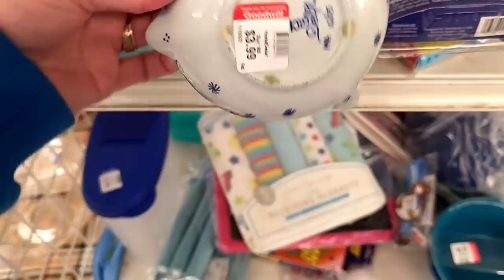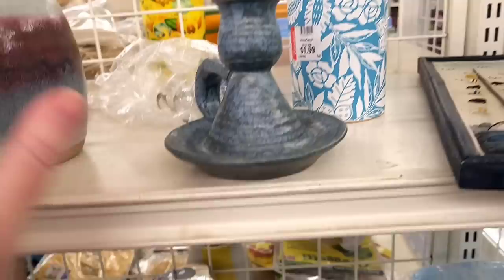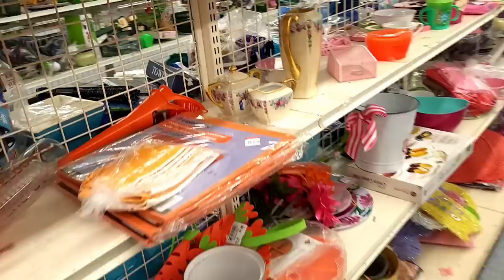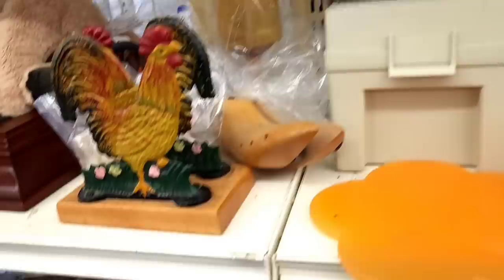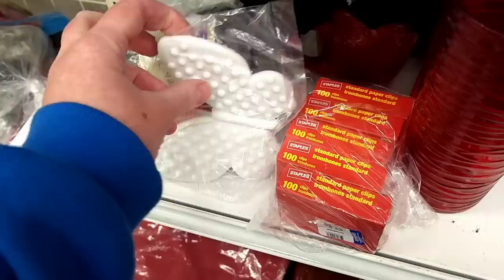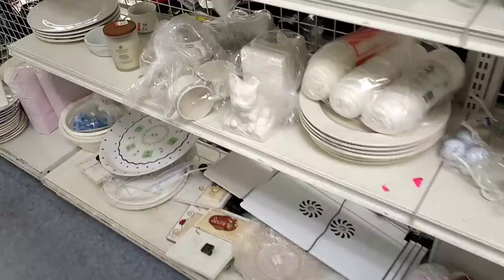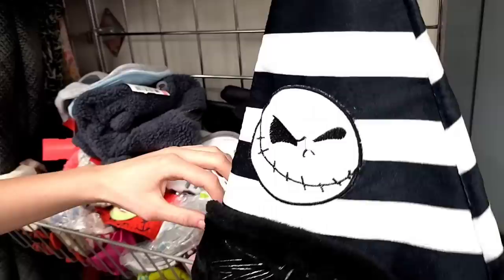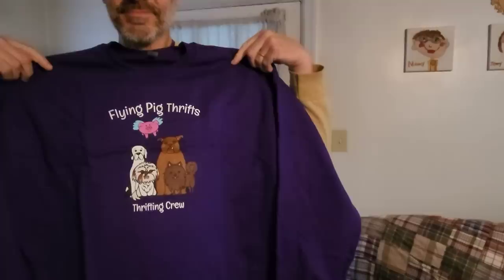What Did She Find?? - Shop Along With Me - Goodwill Thrift Store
Jenny and I head up to the Goodwill in Robesonia, PA...what did Jenny find?
I have drawn two names for the wooden utensil sets - Paw W and Kathleen W - thank you to everyone who participated!
I have permanently made available the original Flying Pig Thrifts merchandise on Bonfire, the link to find it is